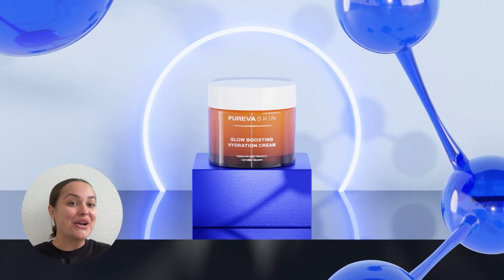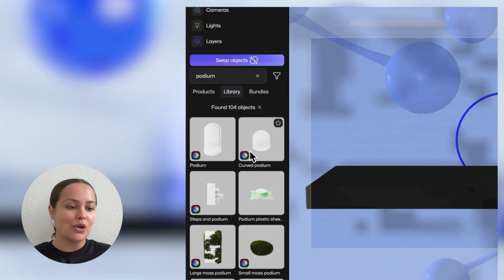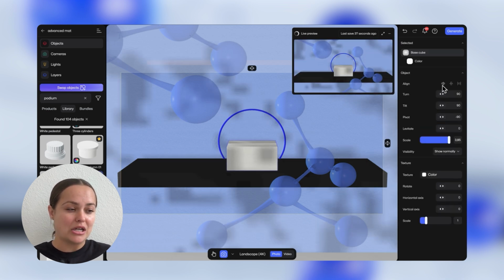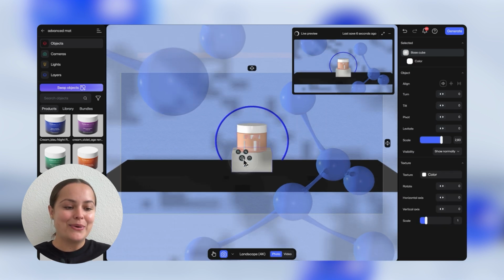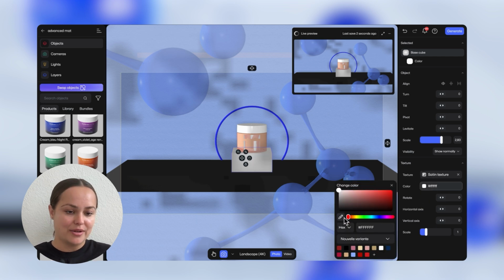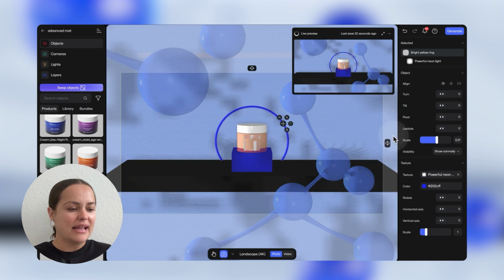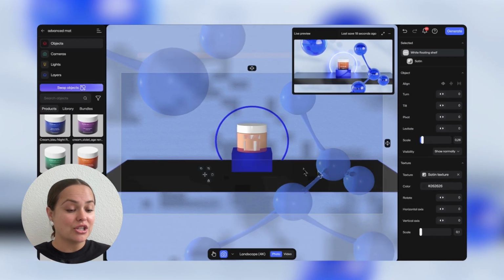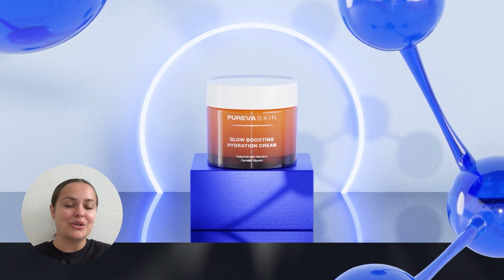Create Stunning Product Visuals with Advanced Materials | Neon, Metal, Satin in Omi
In this tutorial, learn how to use advanced materials in Omi to create more original and premium product visuals.

You will see how to customize materials on objects, podiums, walls, and floors using advanced textures such as satin, metal, neon light, and shiny finishes. We cover color customization, the eyedropper tool, and how to enhance lighting effects directly inside your scenes.

This tutorial is ideal if you want to
• Create more realistic 3D product visuals
• Customize podiums and library objects
• Use advanced materials like metal, plastic, satin, and neon
• Improve lighting and reflections in your renders

⏱ Chapters
00:00 Introduction to advanced materials
00:18 Customizing objects from the library
01:07 Applying satin materials and colors
01:34 Using neon materials for lighting effects
02:01 Adding materials to walls and floors